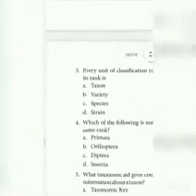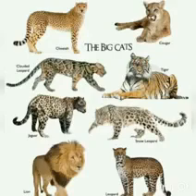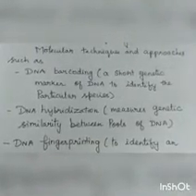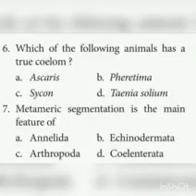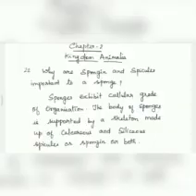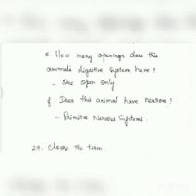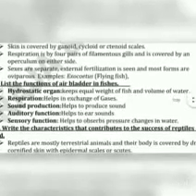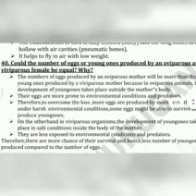Final Revision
11th grade Bio-zoology